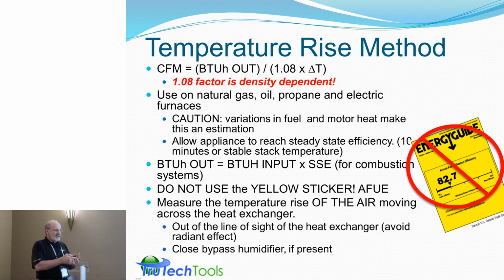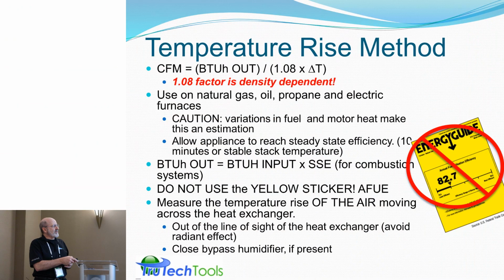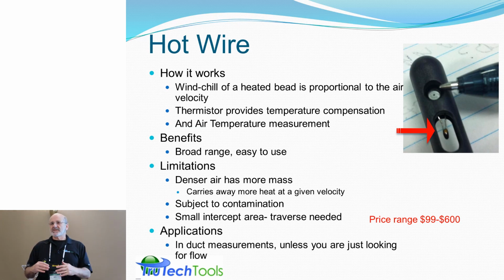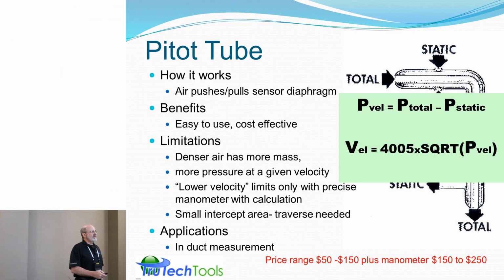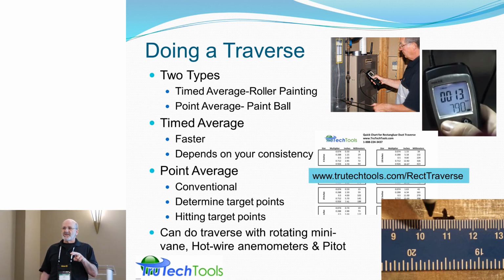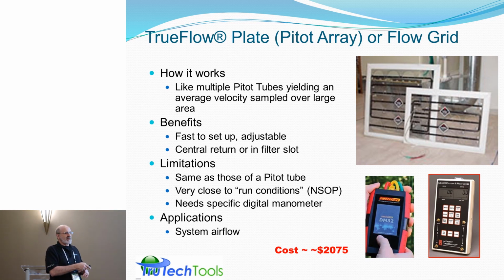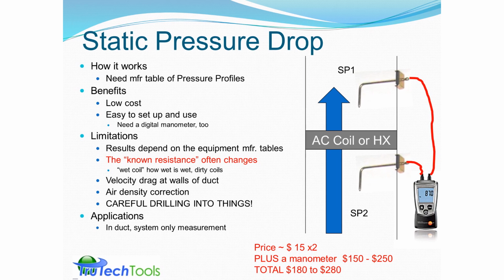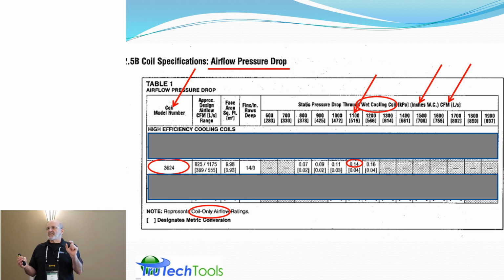Air Flow Measurement Part 3 - Temperature Rise, Static, Duct Traverse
In this video Bill Spohn with Trutech tools talks about temperature rise calculations, hot wire anemometers, pitot tubes, duct traverse technique and static pressure.